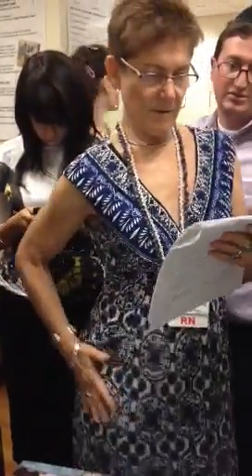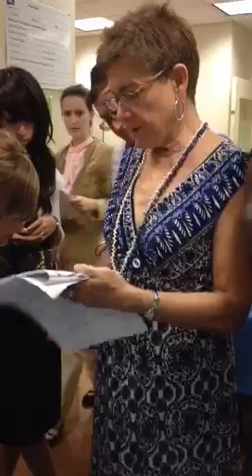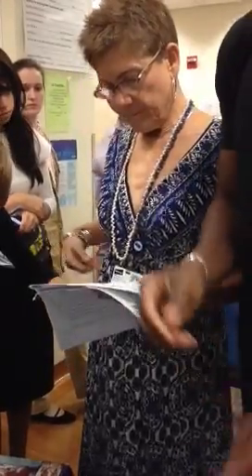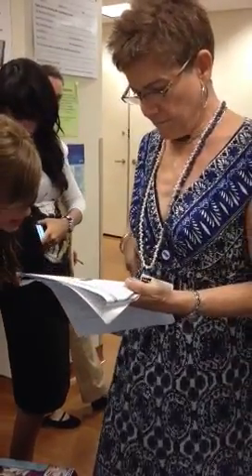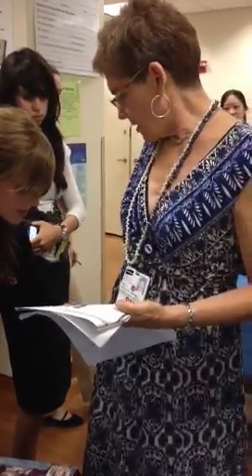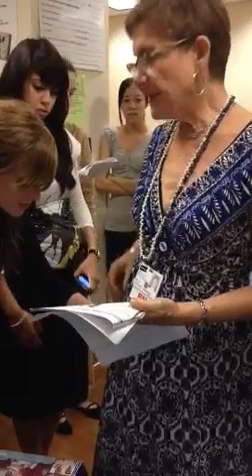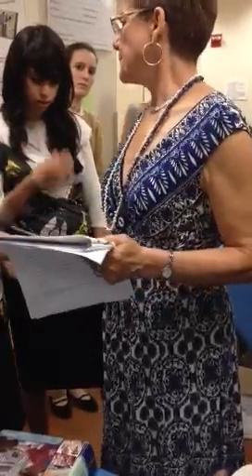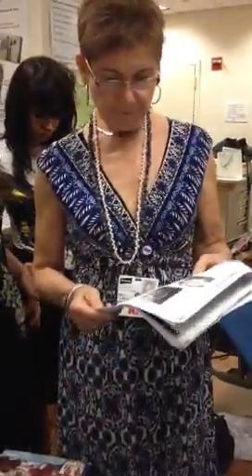Nursing 201 IM/Subq landmarks for injections.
Prof going over landmarks for competency